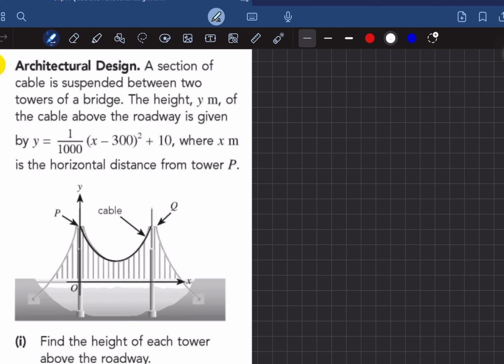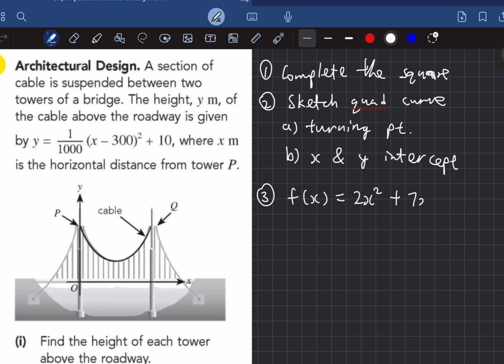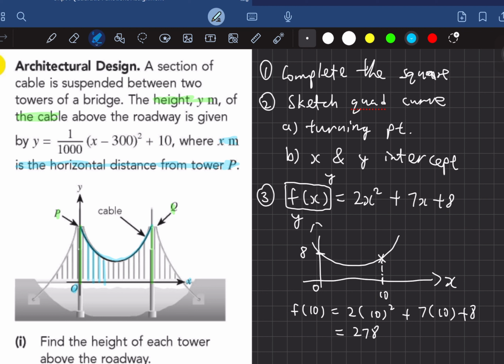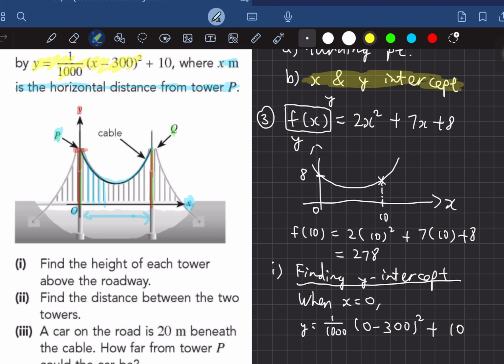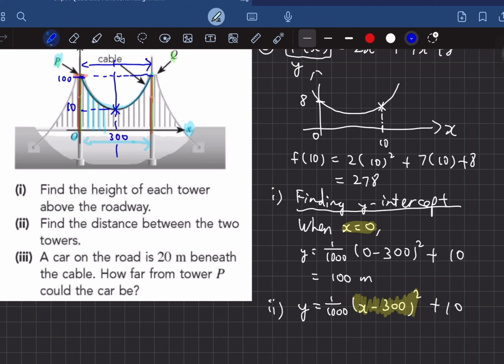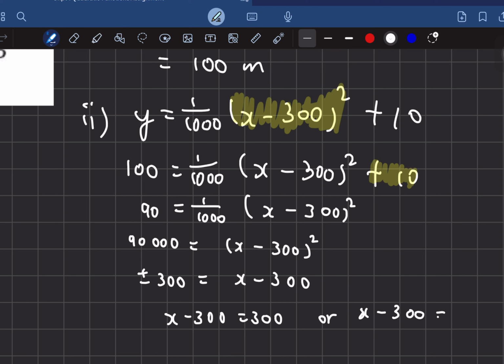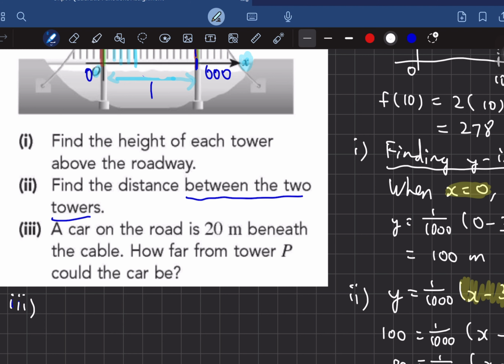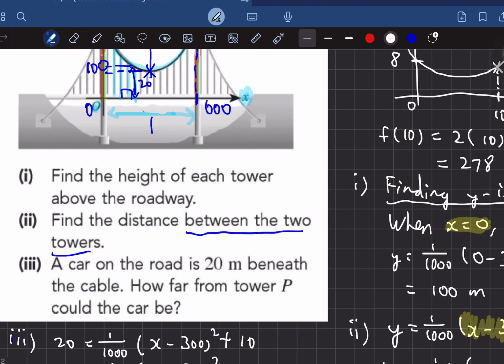How to handle Real-World Context Question on Quadratic Functions Part 1